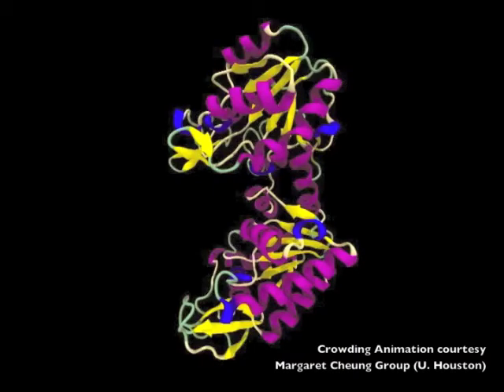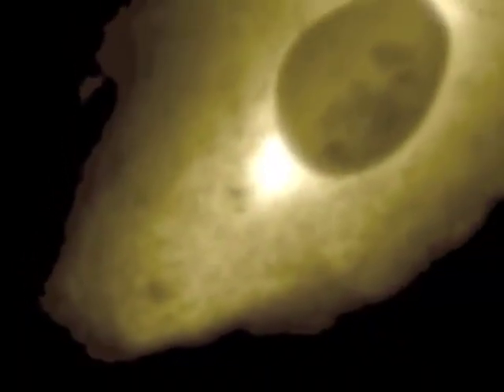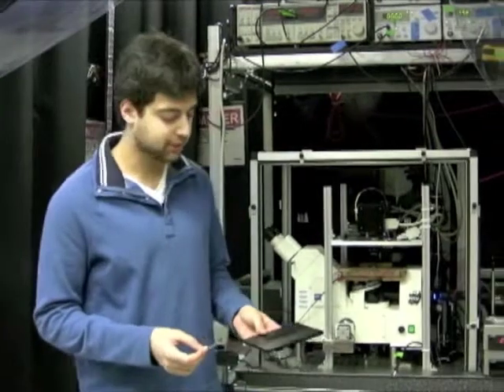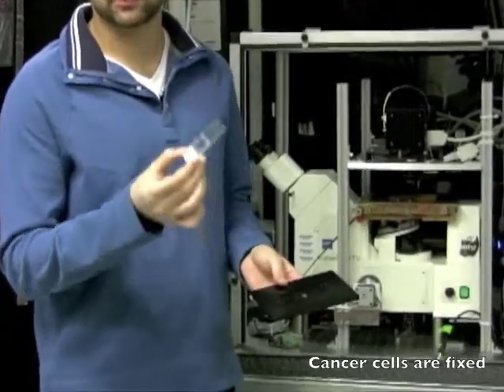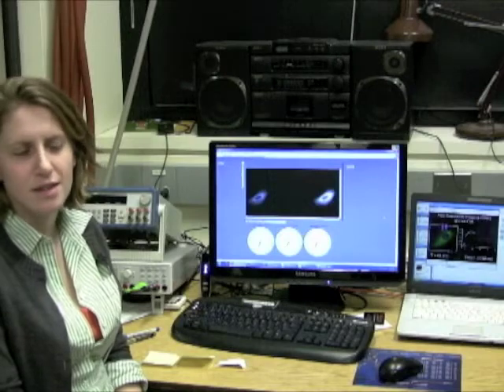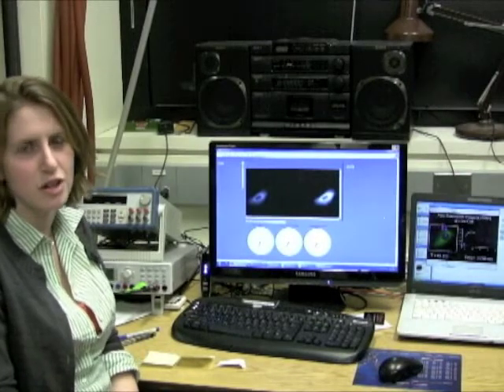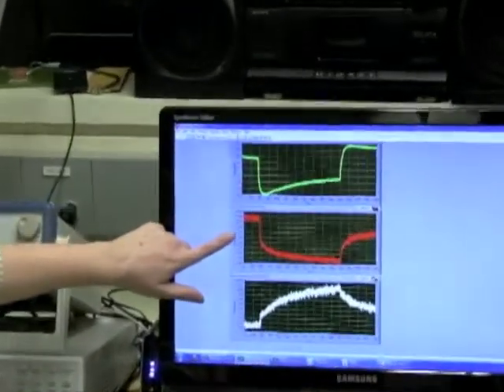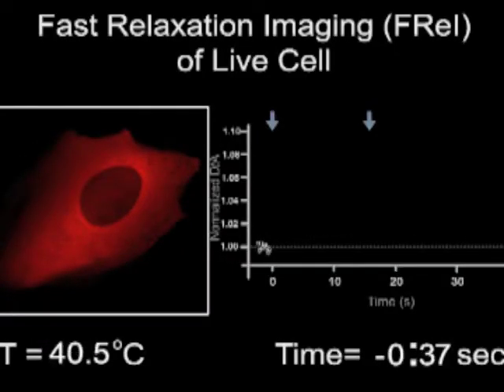Gruebele Lab, School of Chemical Sciences at the University of Illinois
Featuring Martin Gruebele, Apratim Dhar, Max Prigozhin, Hannah Gelman, and Minghao Guo

Tour and description of Fast Relaxation Imaging (FReI) featuring members of the Gruebele Lab at the University of Illinois,  Urbana-Champaign.